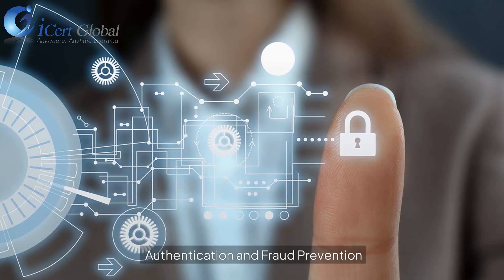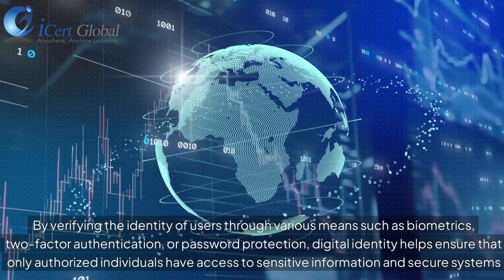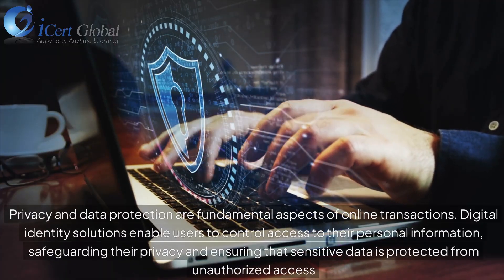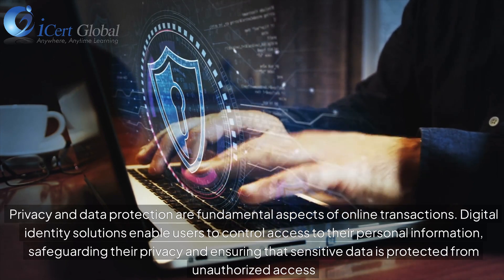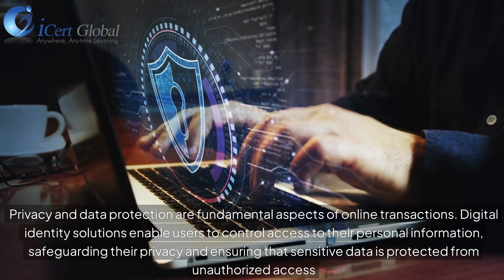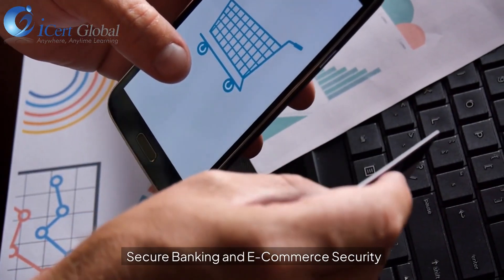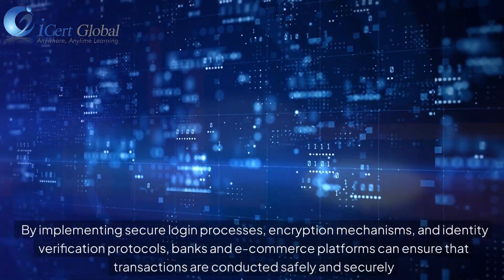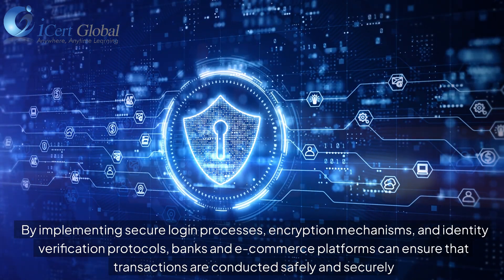The Role of Digital Identity in Secure Online Transactions | iCert Global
Explore the crucial role of digital identity in enhancing the security of online transactions. In this video, we delve into how digital identity verification and authentication are pivotal for cybersecurity and e-commerce security. Learn about digital identity management and how it supports secure payment systems and identity verification processes, ensuring a safer online experience. Join us to understand the importance of identity verification in the digital age and how it impacts secure online transactions.